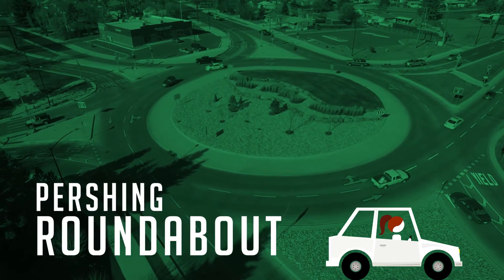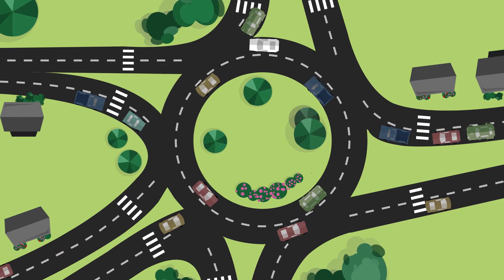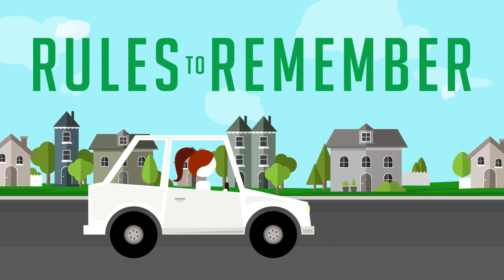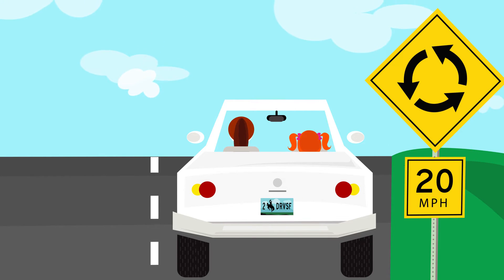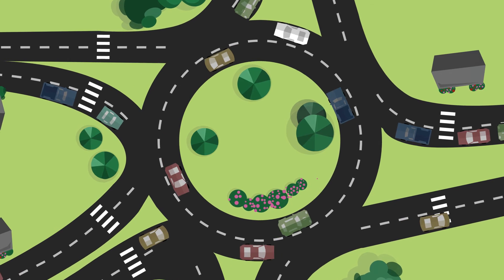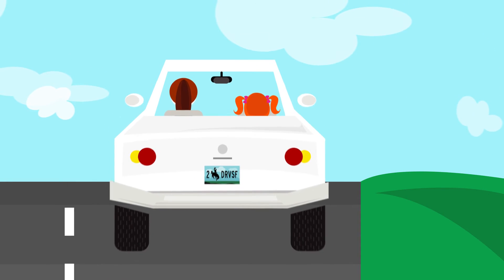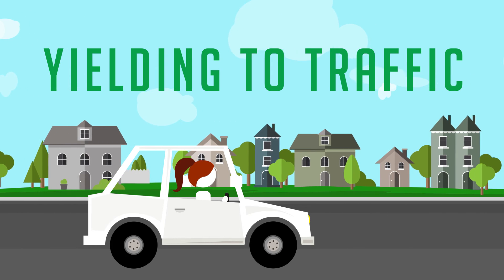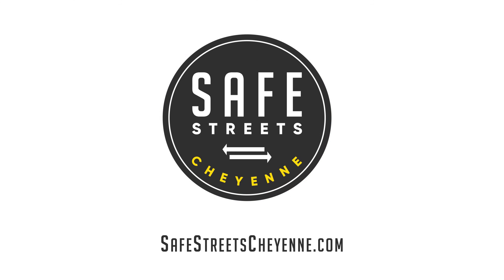Safe Streets Cheyenne: Roundabout Safety (Full Version)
We know… roundabouts can be intimidating. And that might be why the Pershing Roundabout has more crashes than it should. But don’t worry… we're here to help! to find out more.